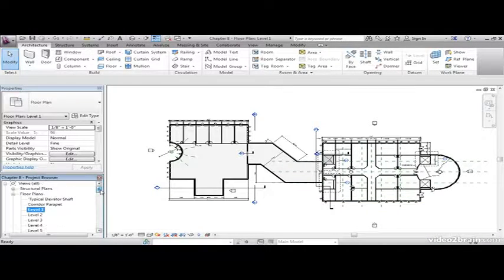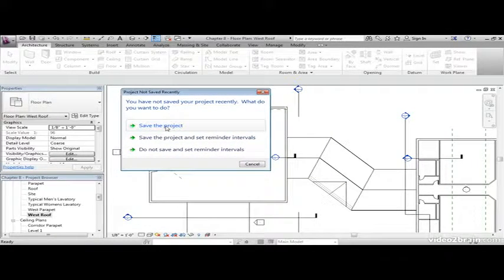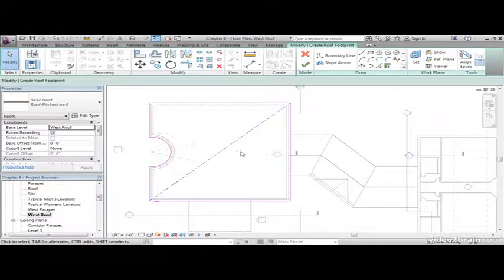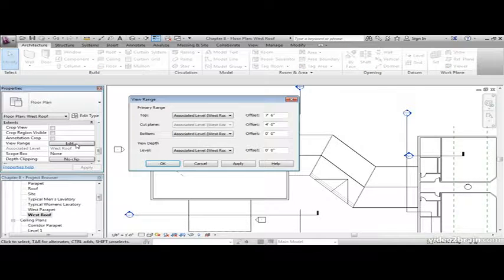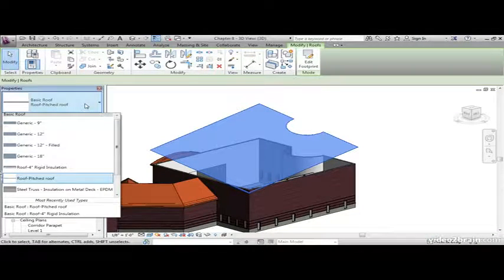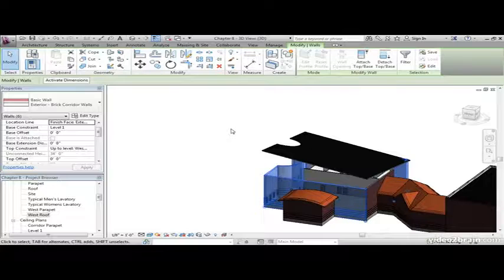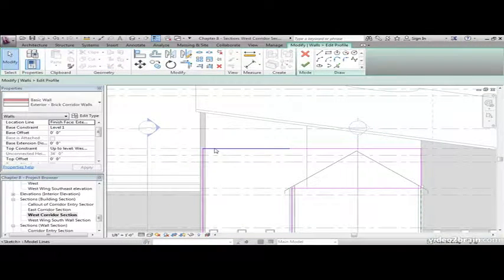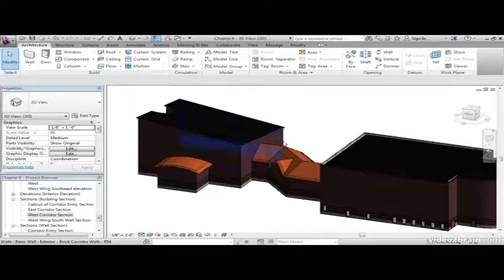Learning Autodesk Revit Architecture 2013 , Roofs 7